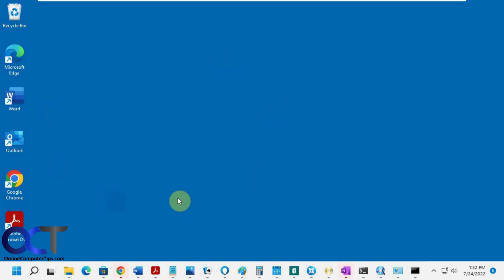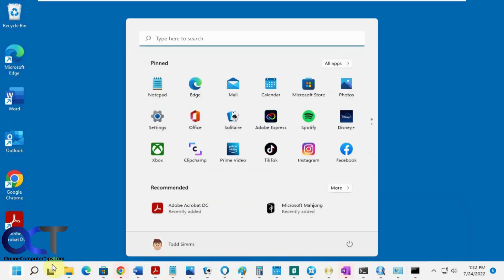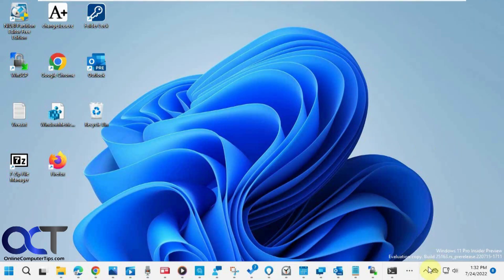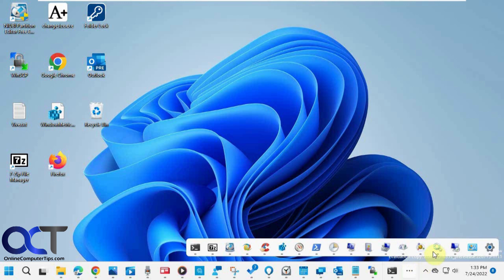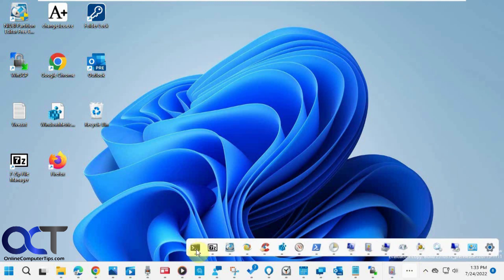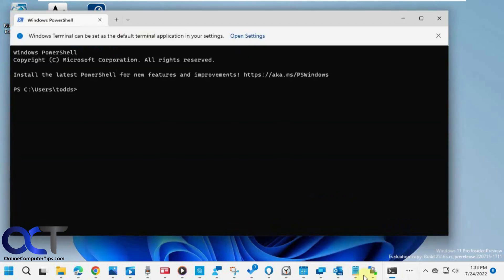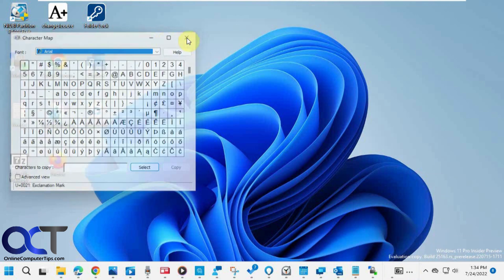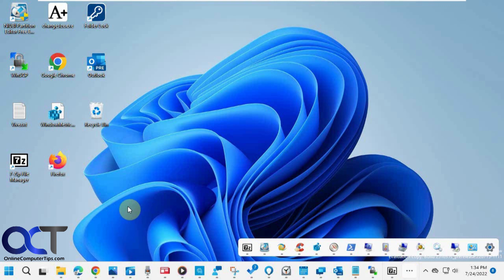The New Windows 11 Taskbar Overflow Feature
Microsoft has just come out with a new feature for Windows 11 that will add a second popup taskbar to your computer when you have so many apps open that they won't fit on the regular taskbar. Once you get to the end of the taskbar, you will have an ellipsis (...) that you can then click on to bring up the secondary overflow taskbar to get to your other open programs. As of right now, you can't rearrange the icons on the overflow taskbar and there is no right click option either. The insider build used in this video was 25163.

**UPDATE**
You should now have the Taskbar Overflow feature if you have upgraded to Windows 11 build 22H2.